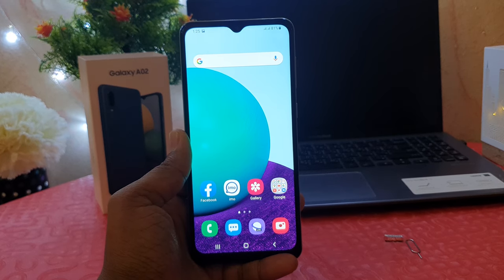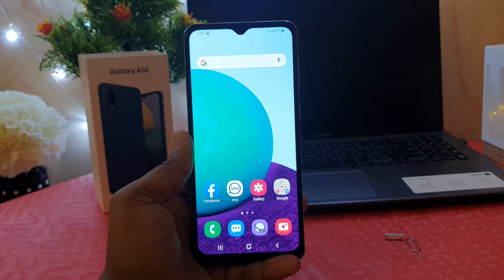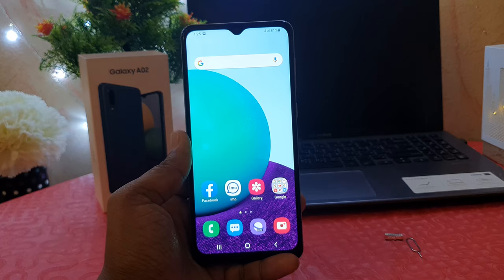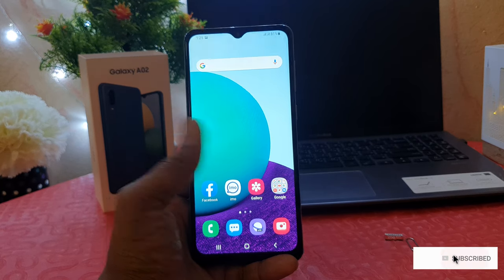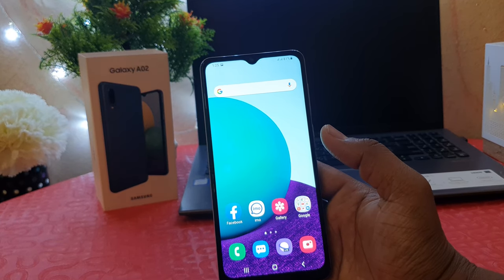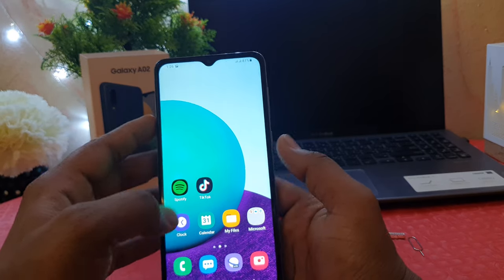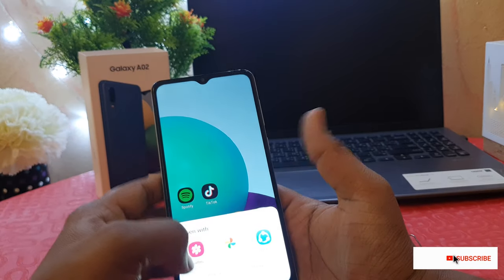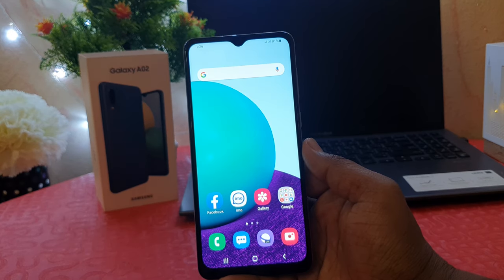Samsung Galaxy A02: How to Take Screenshot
How to Take a Screenshot on Samsung Galaxy A02. At first, go to the screen or area where you want to perform the screenshot operation.
Then, once you hear a shutter sound or you see an animation on the screen you can release the pressed buttons. That means that you have successfully taken a Samsung Galaxy A02 screenshot.